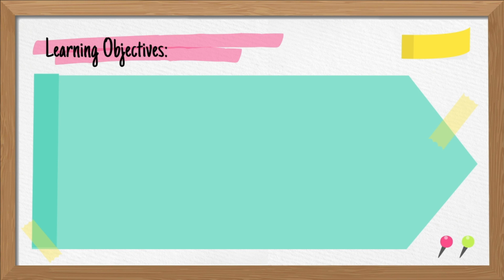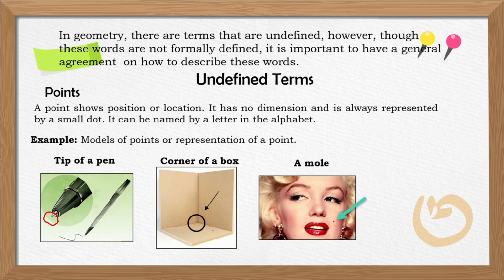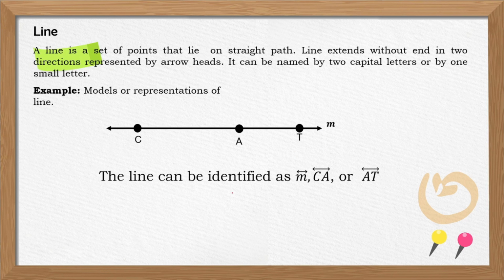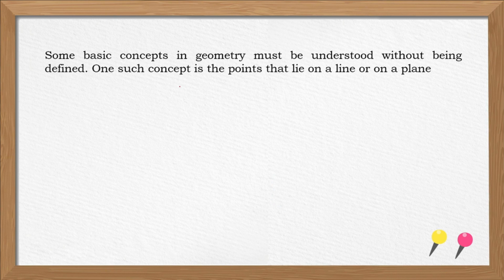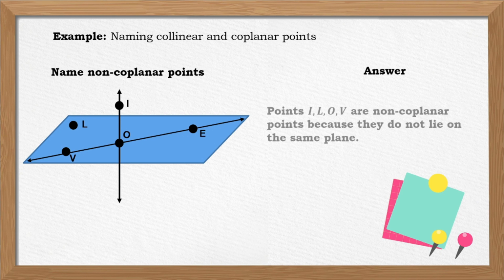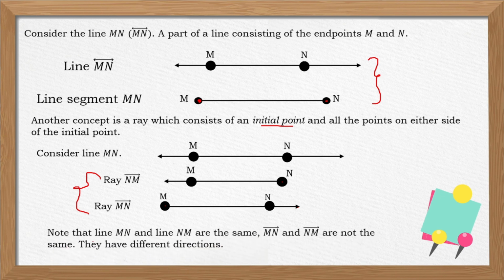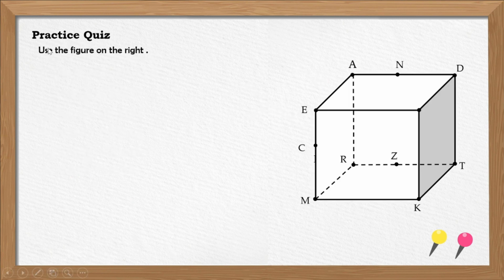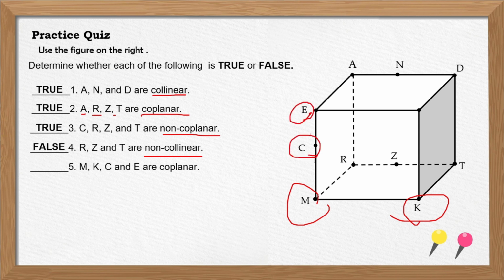Undefined Terms, Collinear Points, Coplanar Points, Subsets of a Line